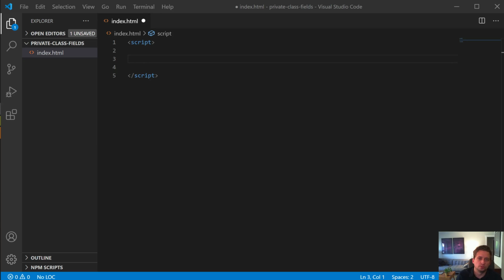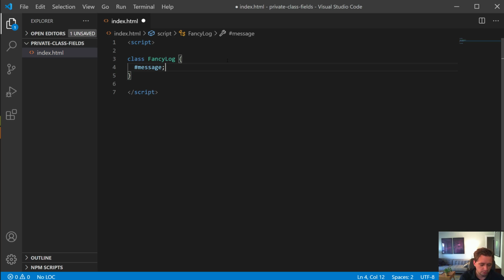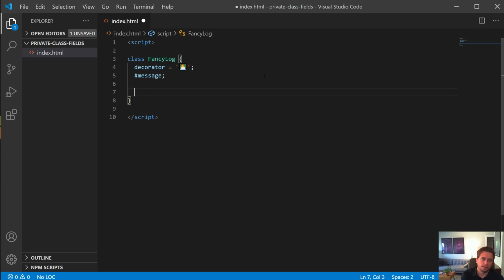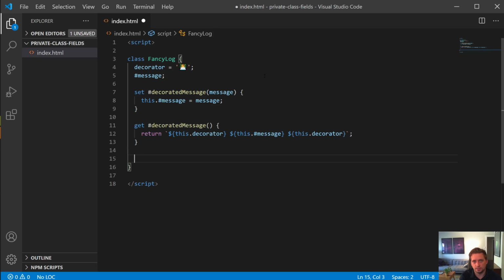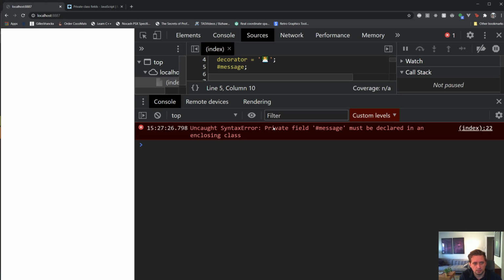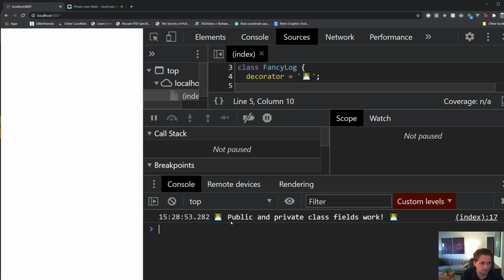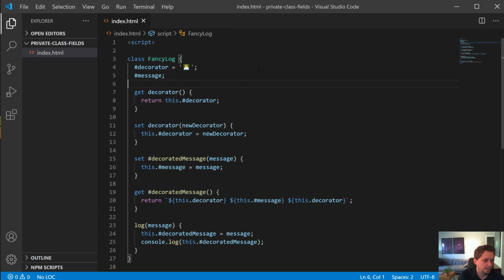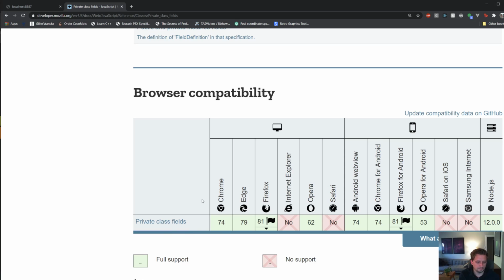Private and Public Class Fields (and Methods) in JavaScript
JavaScript now supports private fields and methods, and class fields can be declared directly in the class. This video does a quick walkthrough of this new feature.